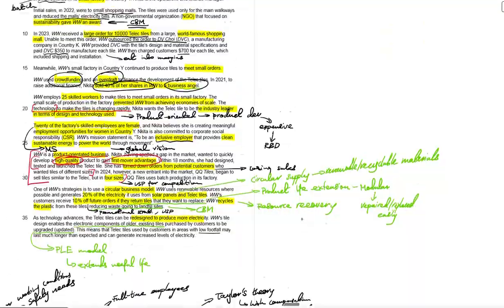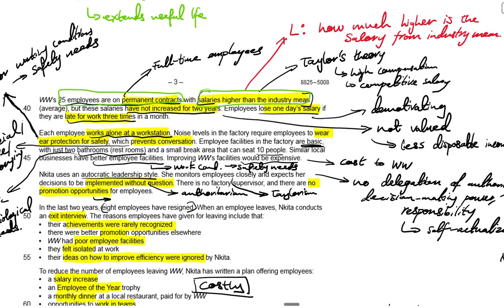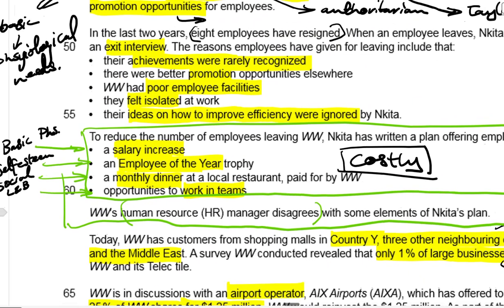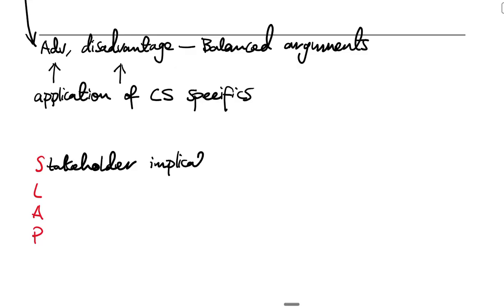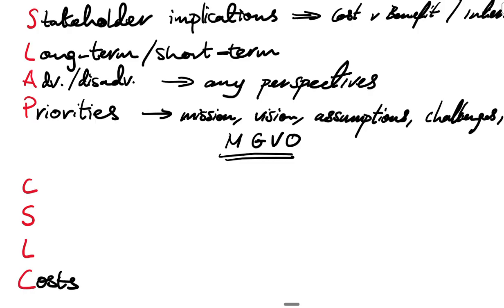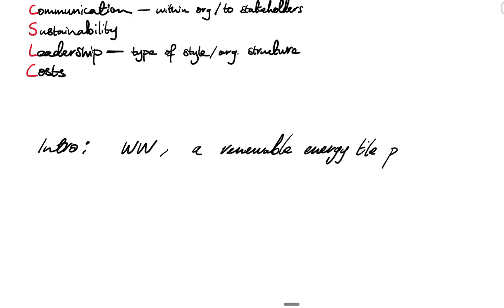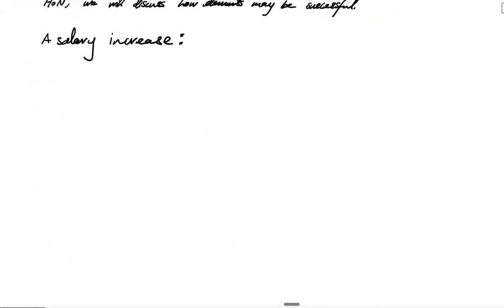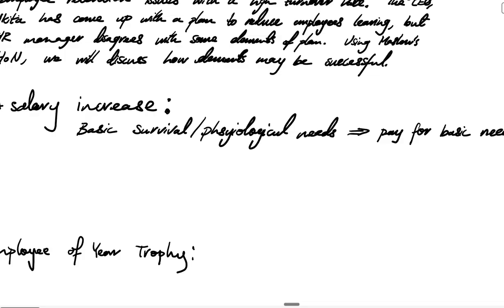Q7 P1 TZ1 IB Business Management (BM) Walkway Ltd. (WW) November 2025 Paper 1 HL/SL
The audio malfunctioned after around 20min of this one guys. Would still help as I write most of what I say. Do speed this up for any last min revision. Check out the playlist for TZ3 with full audio.